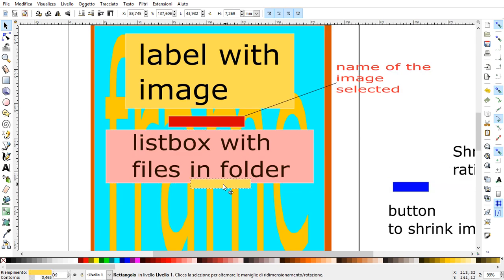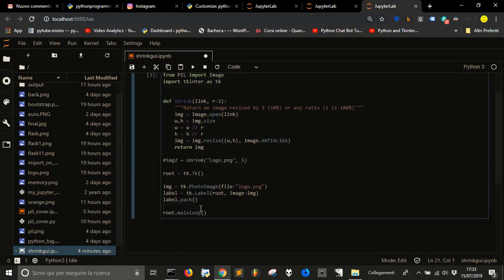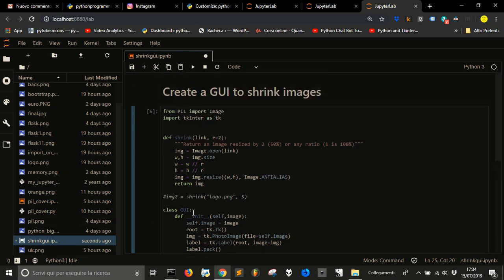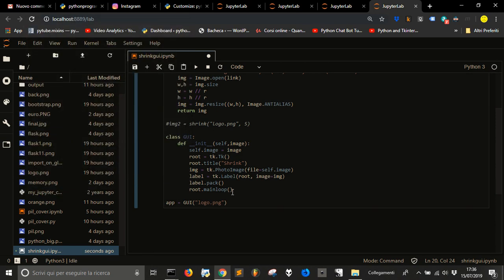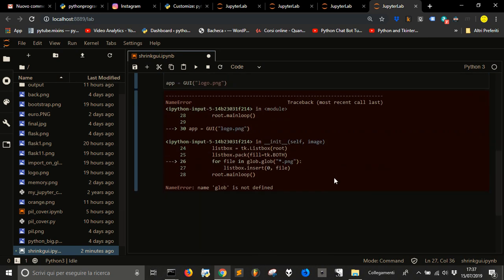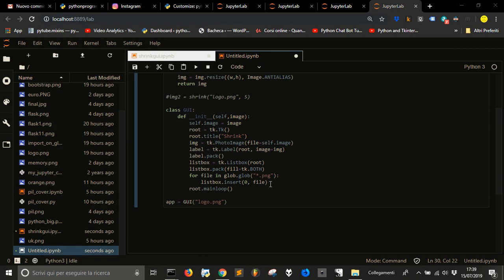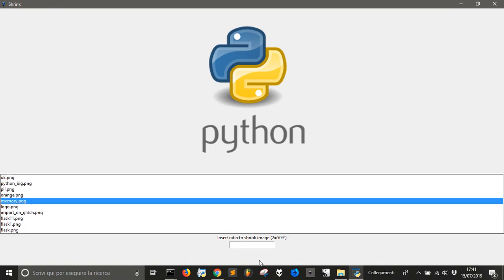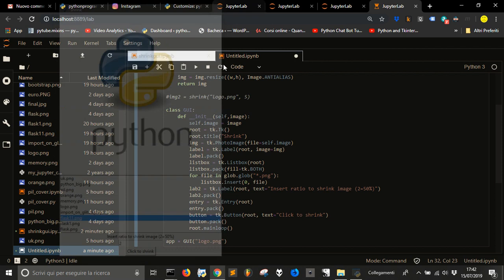Resizing Images App with Python, PIL and Tkinter (part.1)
We are going to create an app to resize the images on the screen with Python, PIL and Tkinter.